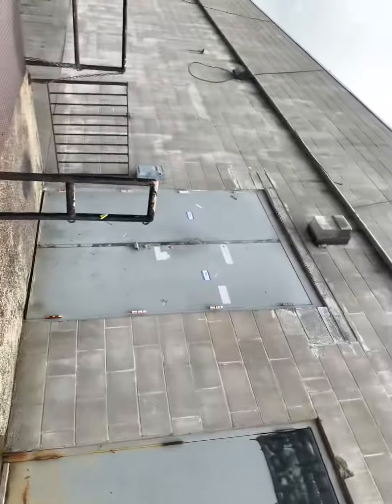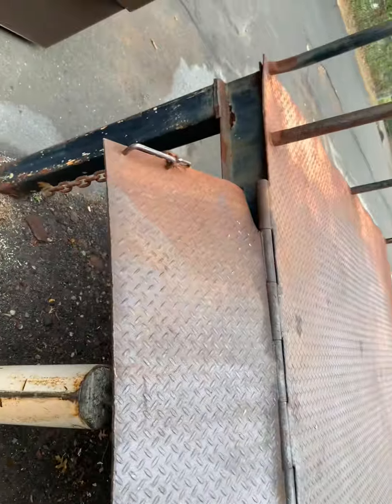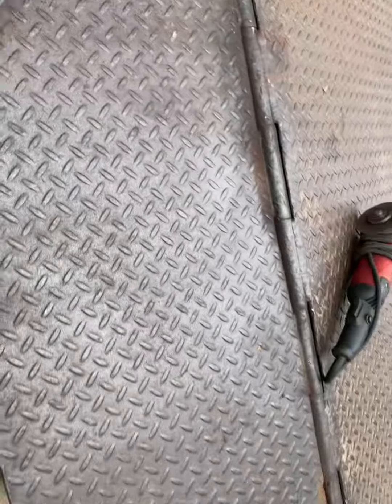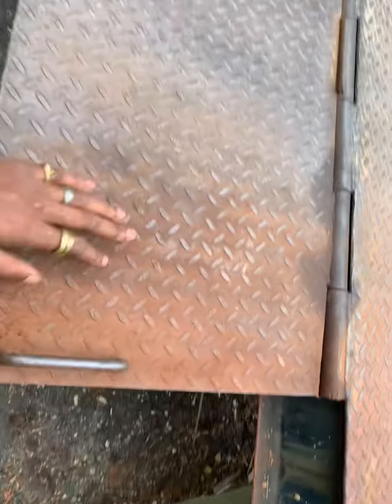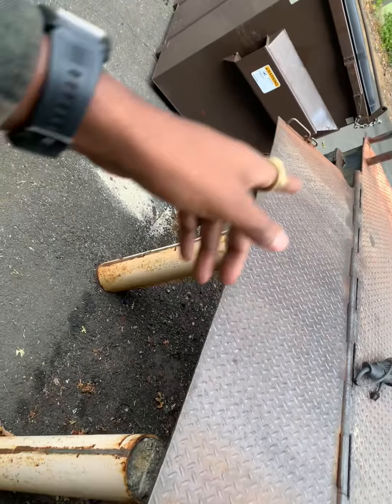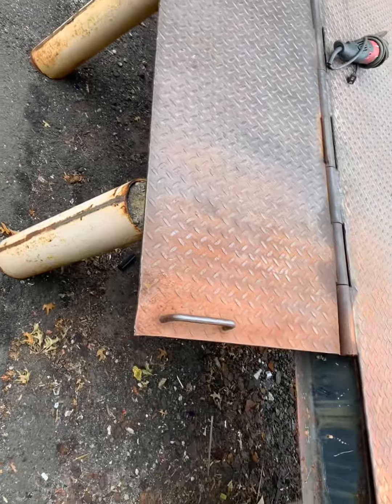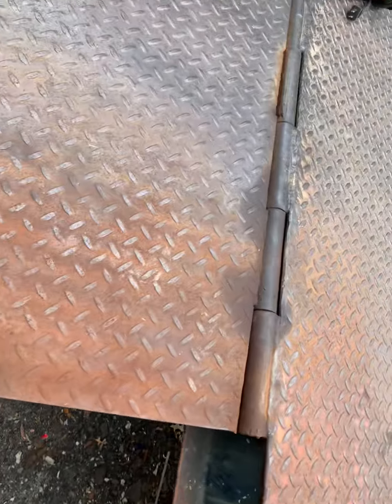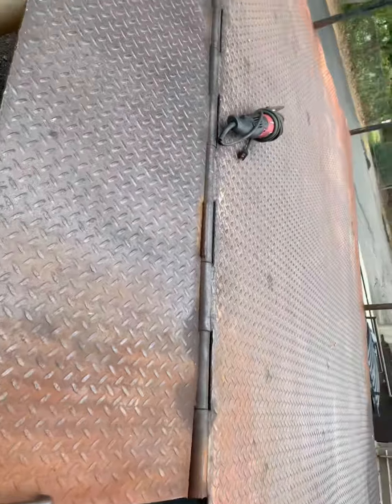Loading dock ramp repair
We are repairing an advance auto loading dock ramp the truck backed into it and crushed the left side we put in a new diamond plate reuse some of the old hinges made everything work